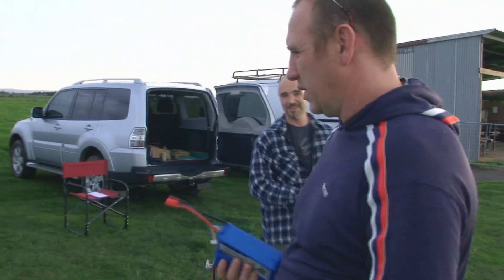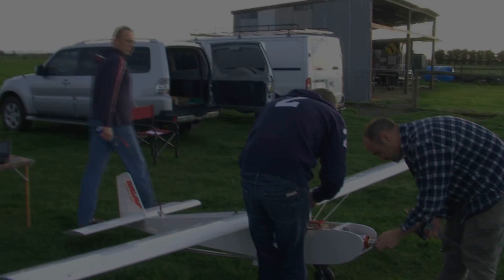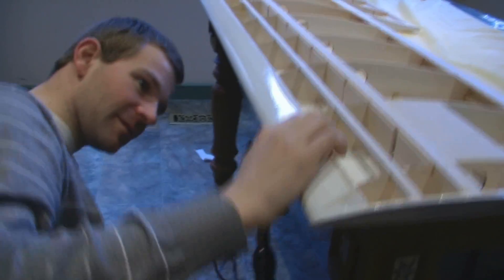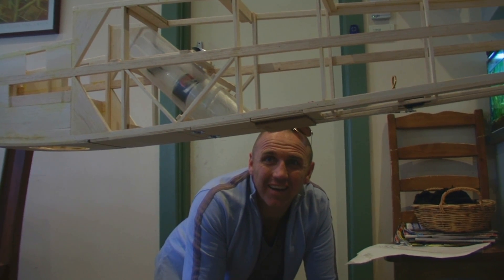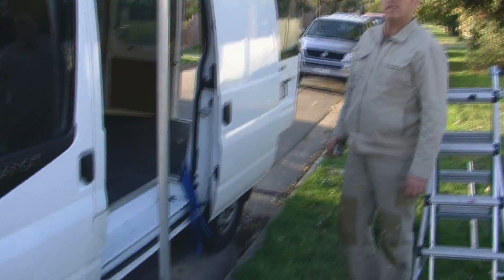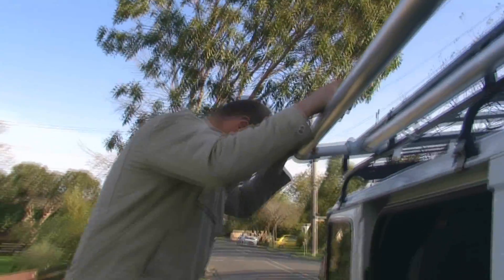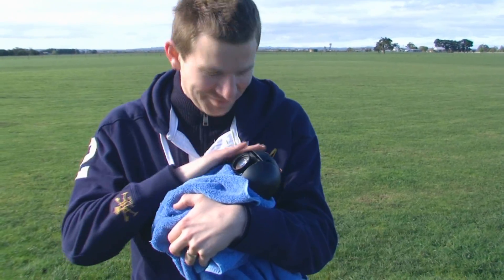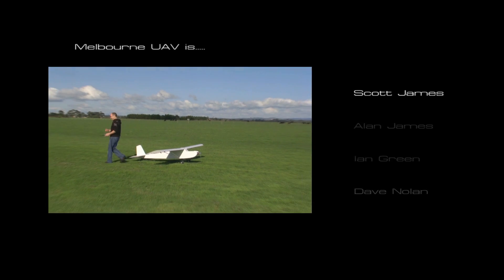Melbourne UAV - Documentary 2009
This was our entry to the 2009 Australian Outback UAV Challenge documentary competition. We won this section and also came equal first in the Search and Rescue Challenge!
(Now uploded as 1 file!)